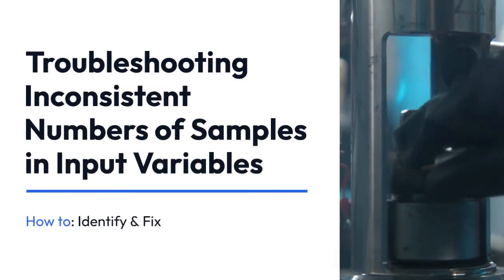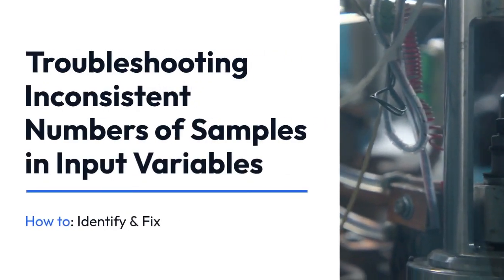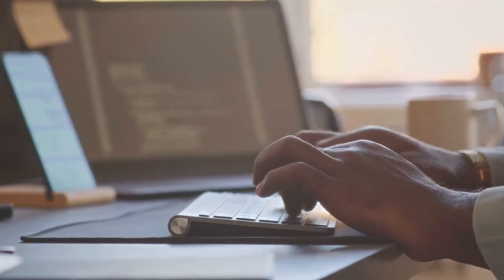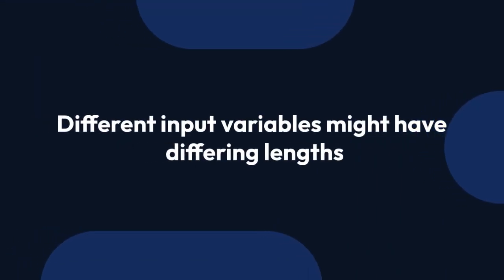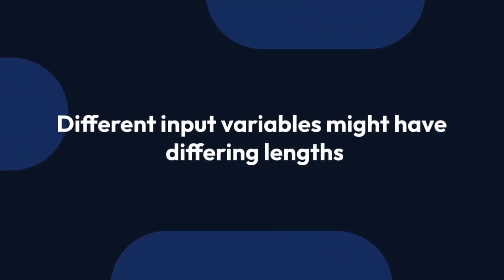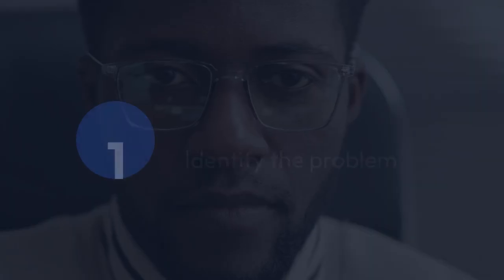Troubleshooting Found Input Variables with Inconsistent Number of Samples in Python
In this video, we delve into troubleshooting found input variables with inconsistent number of samples in Python. We explore common issues that arise when dealing with data sets of varying sizes and provide practical solutions to ensure smooth data processing. Whether you're a beginner or an experienced Python user, this tutorial will help you navigate through these challenges effectively. Watch now to enhance your data handling skills!